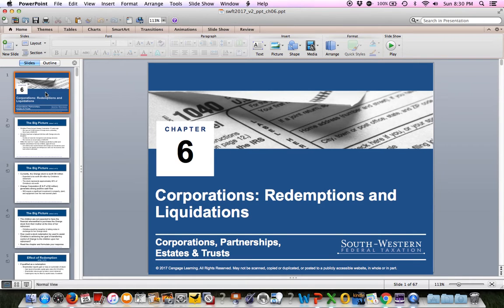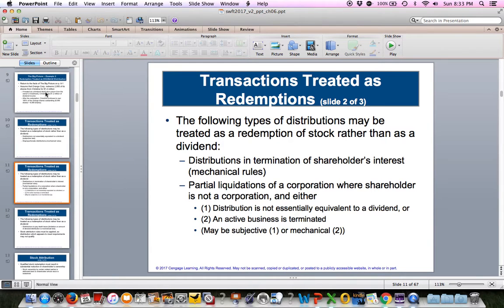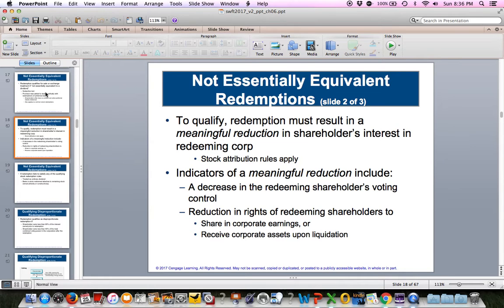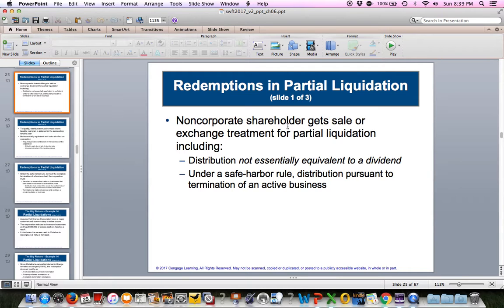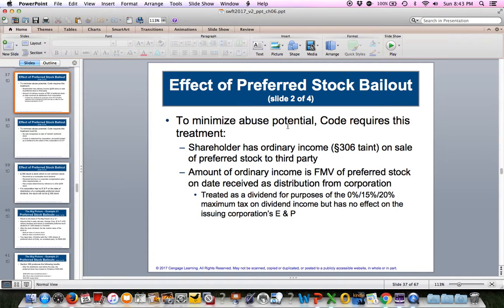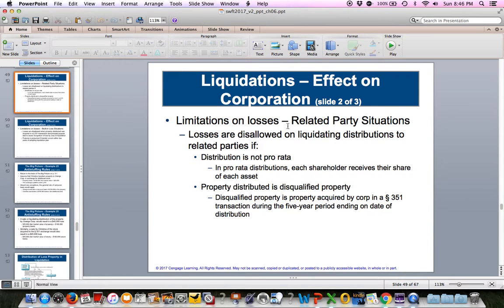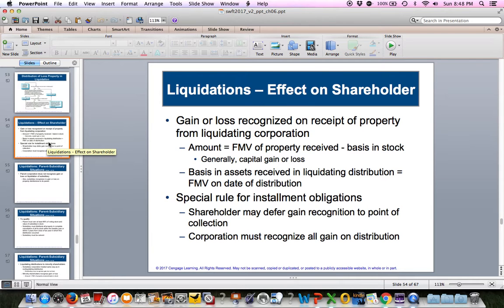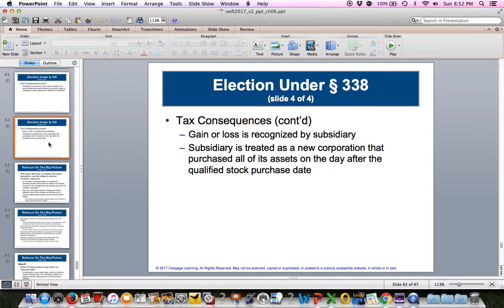ACC 412 Chapter 6